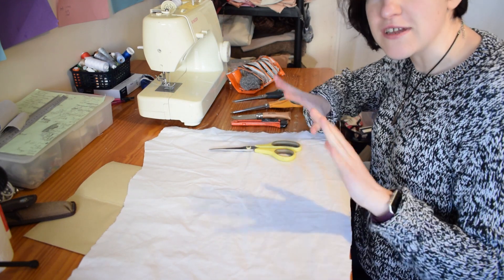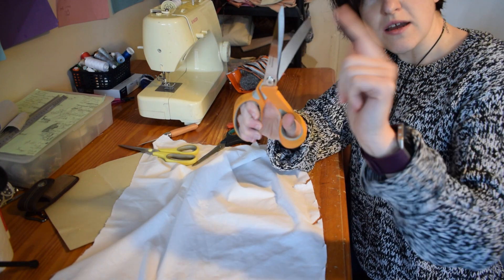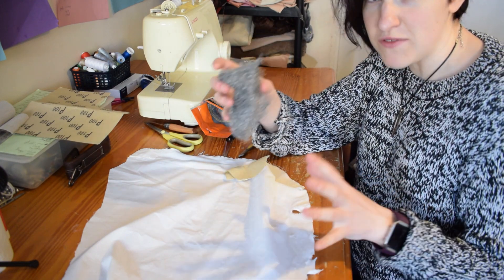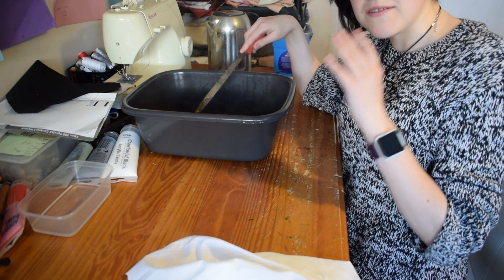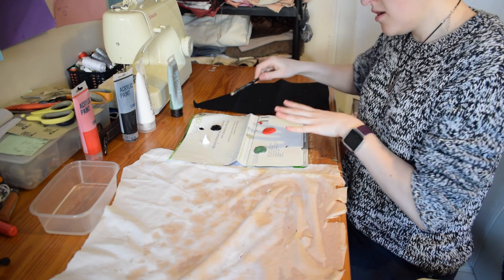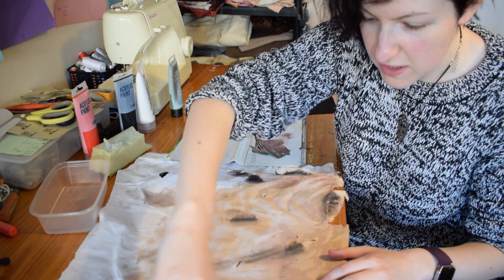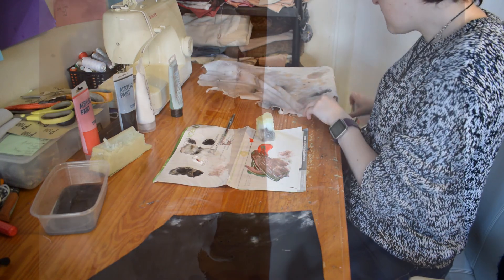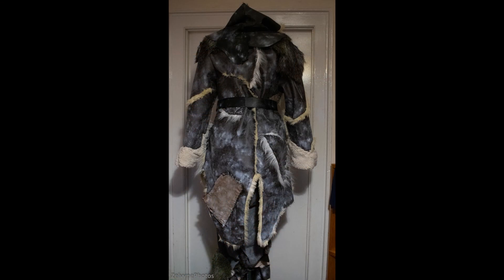Tutorial - how to weather fabric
Weathering / distressing tutorial for fabric. I'll be doing another one for foam or worbla armor at a later date. Weathering is important to make a costume look properly lived-in, and it really brings a costume to life. This tutorial covers both damage and discolouration.